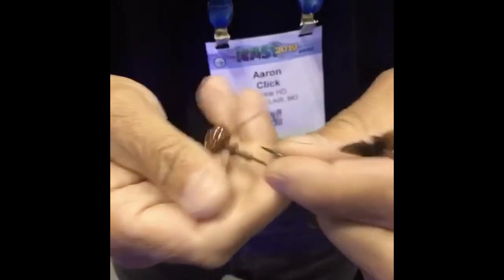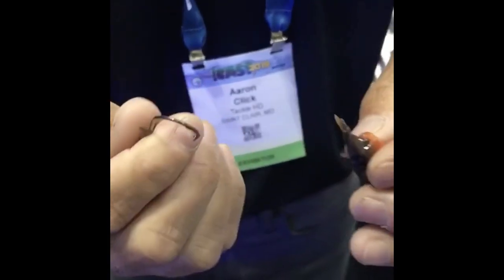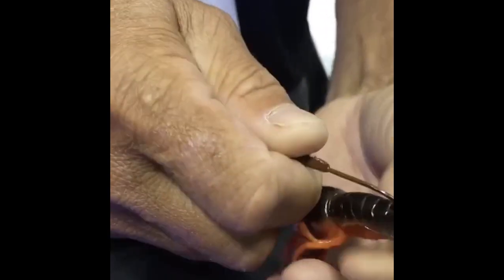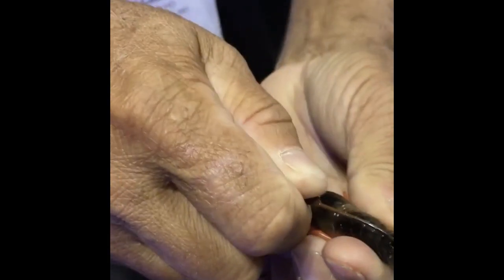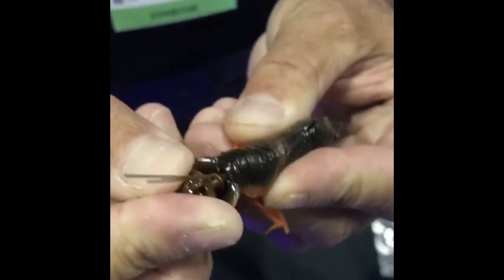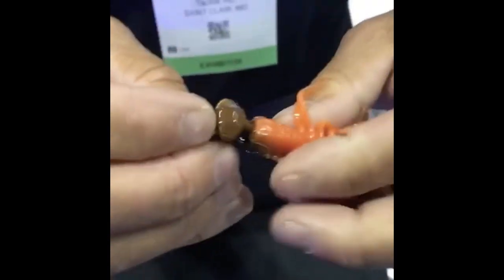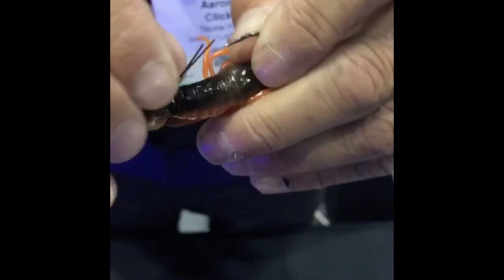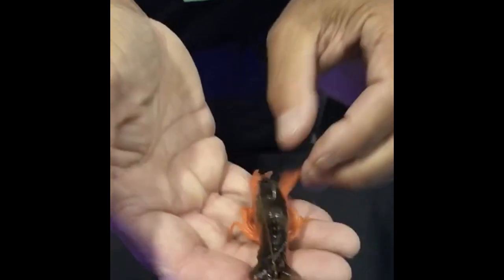Tackle HD Craw Rigging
How to properly rig the Tackle HD Craw on the Tackle HD Stealth Jig Head.